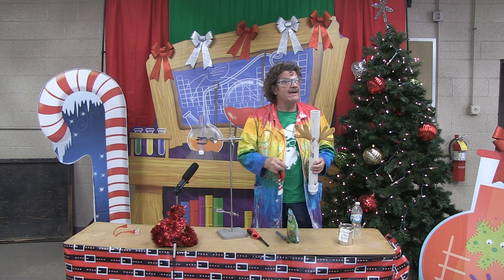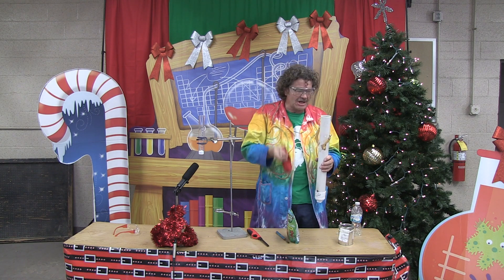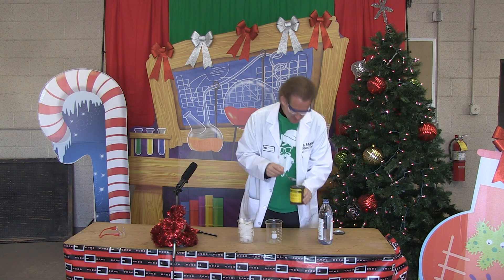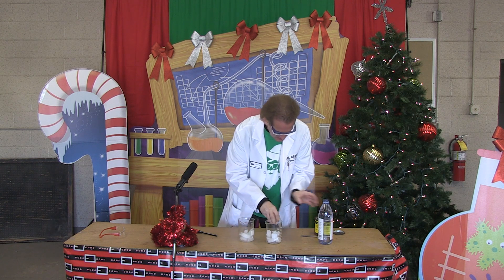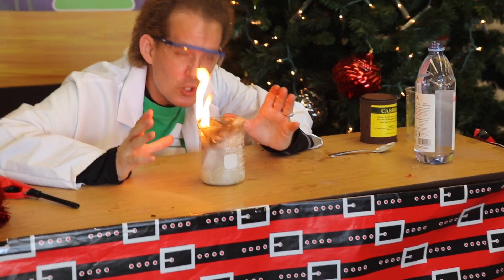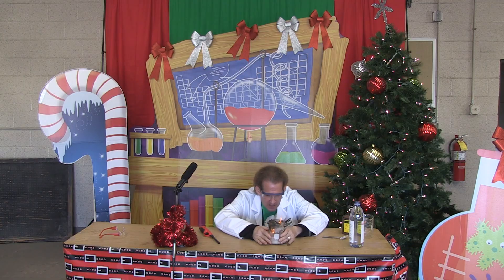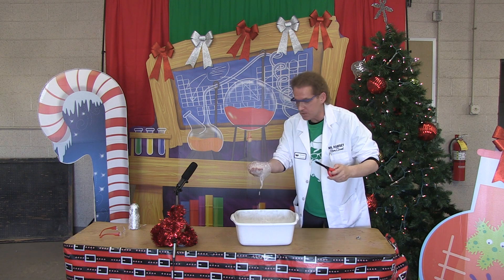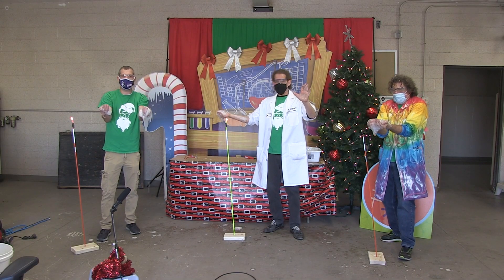Rick Crosslin Science Claus - Day 5 Flaming Hands Exothermic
Exothermic... a reaction that produces heat.  This video produces heat.
It is hot, hot, hot!